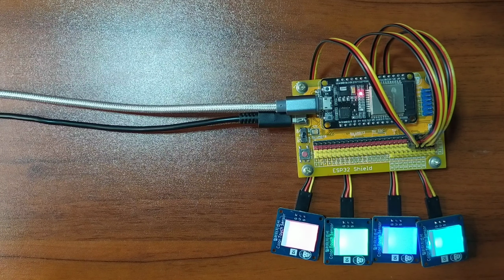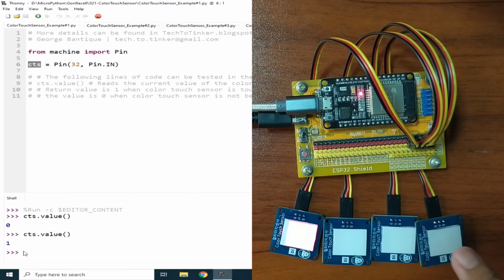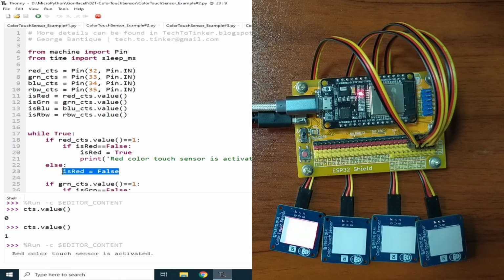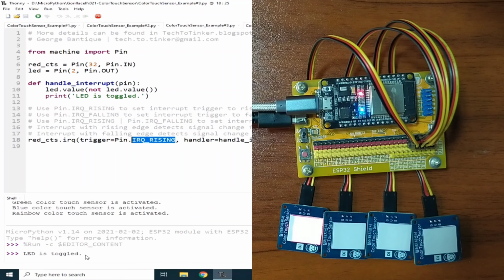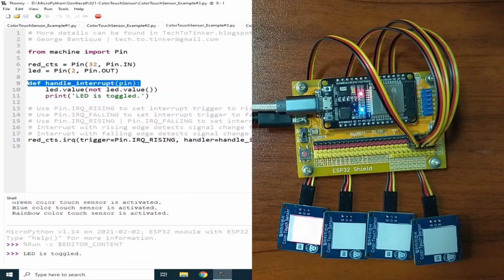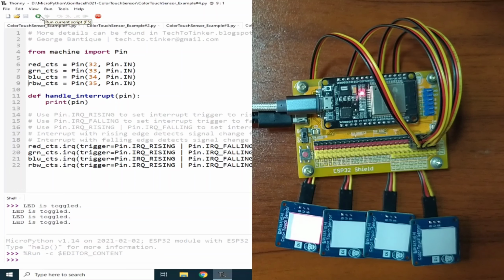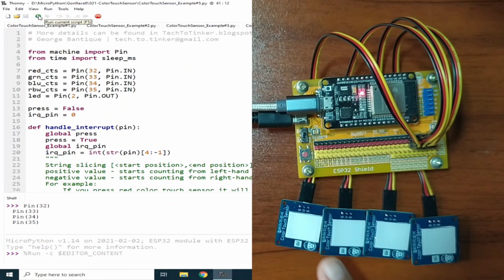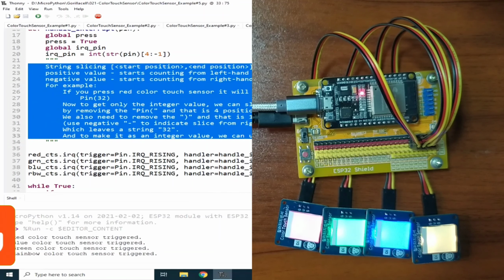021 - MicroPython TechNotes: Color Touch Sensor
In this video, we will learn how to use a Color Touch Sensor with ESP32 using MicroPython programming language. We will also look at pin interrupts in handling GPIO pin changes.

MicroPython Tutorials
How to use color touch sensor module in MicroPython
How to use color touch sensor in MicroPython
How to read an input in MicroPython